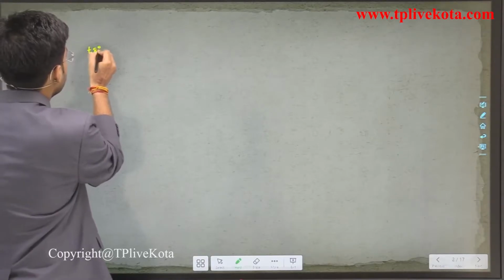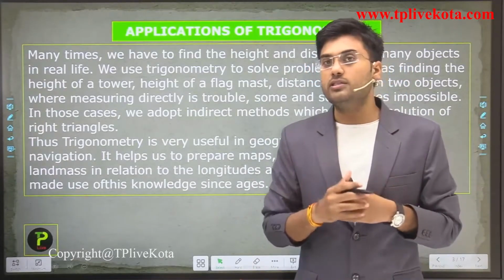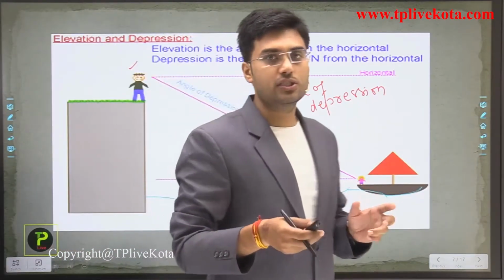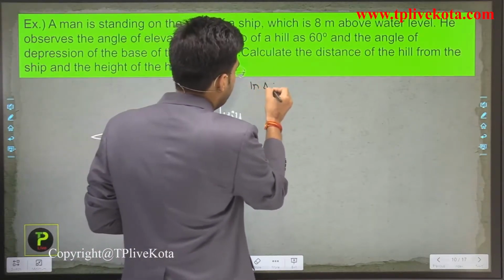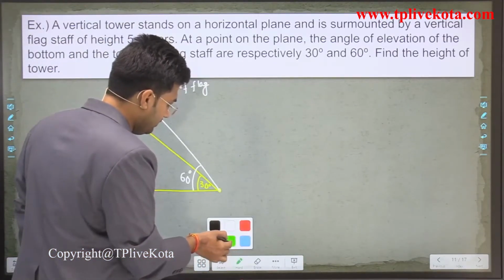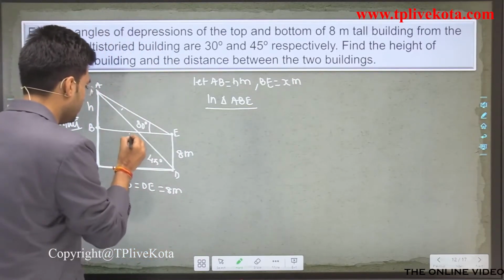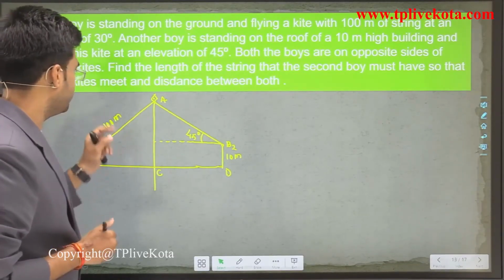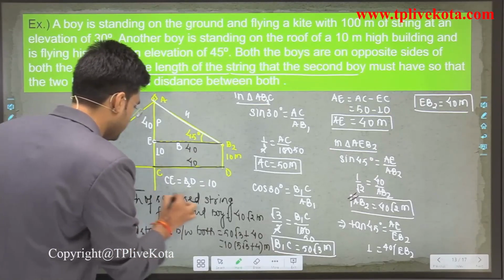Hieght & Distance_Class-10th_Maths